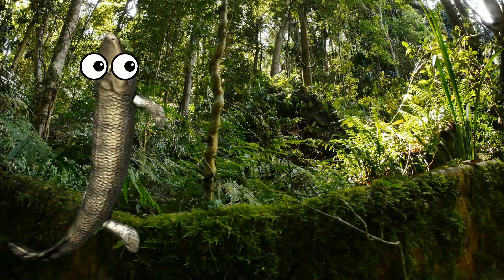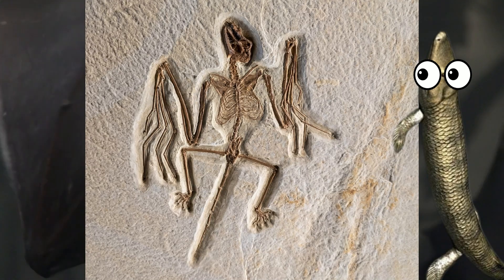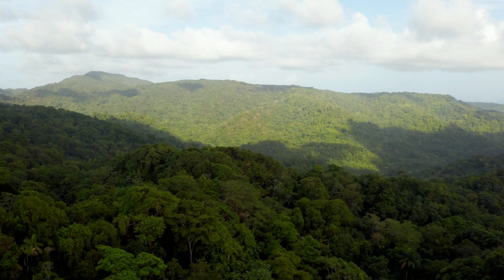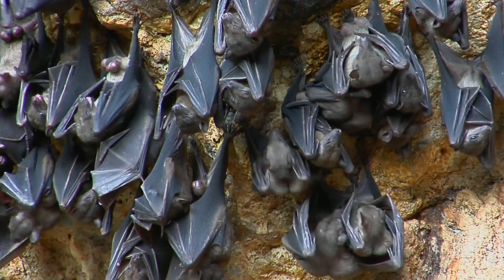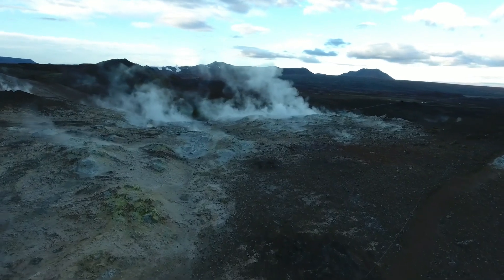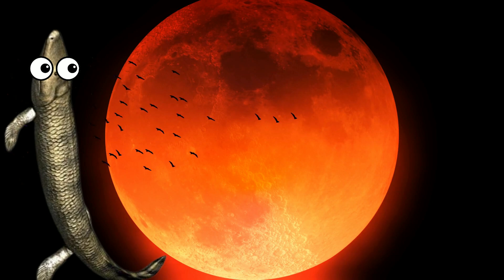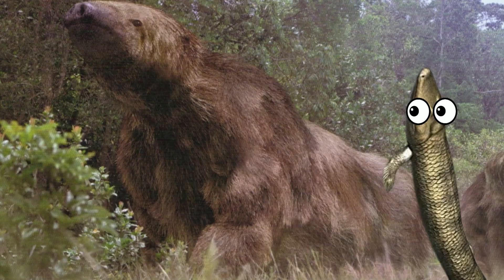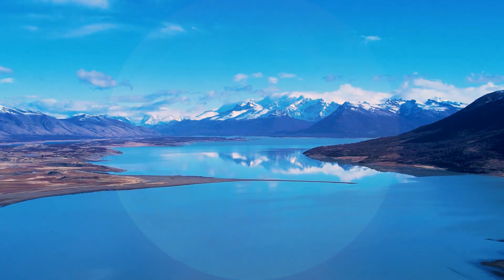Paleo Catalog Basics: Desmodus draculea (The Giant Vampire Bat)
Intro 0:00
Discovery 1:35
The Blood of Giants 3:40
Extinction? 5:57
Beyond the Grave 7:14
Conclusion 9:11

The week we will be starting a new tradition here on the channel! the first video of every month with be a catalog video voted on by our Patrons!

This month, the patrons have chosen to start the month of October with the prefect Halloween ish topic! the giant vampire bat known as Desmodus draculae!

Most of my music has been provided by MehoDrums. If you enjoy any of the tunes in my background or into, check out some of his other stuff and contact him if you want to have him compose some stuff for you!